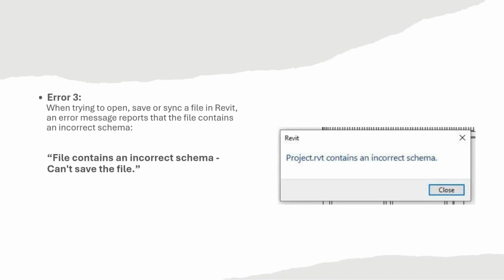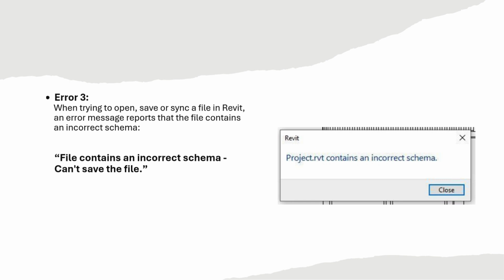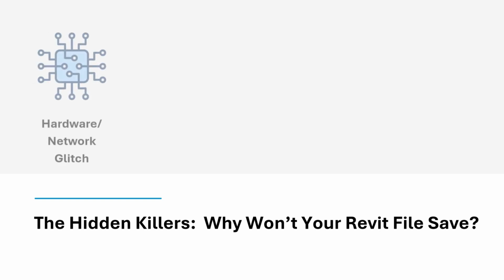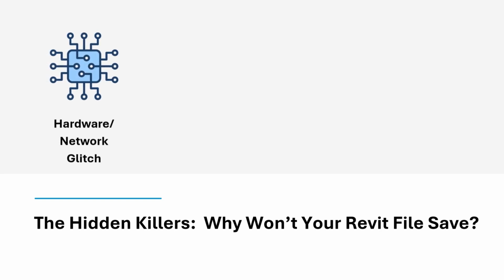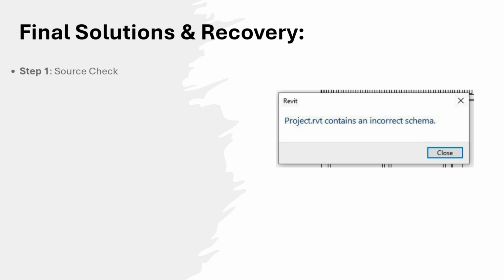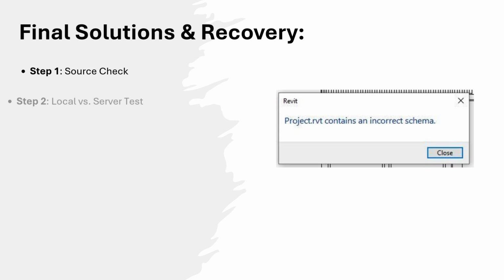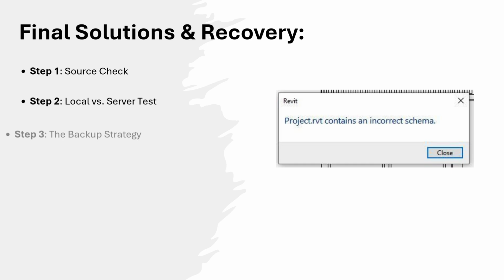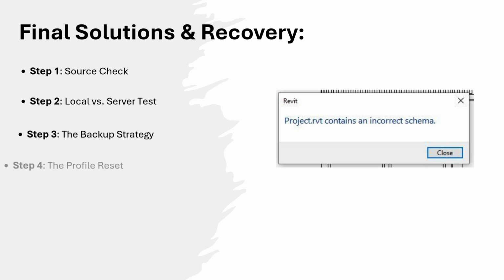REW03 How to Recover from Schema Errors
Revit Won’t Save? 🛑 Fix "Incorrect Schema" Error (Step-by-Step)

"File contains an incorrect schema" is the nightmare error message every BIM Manager fears. You try to save, Revit says "No," and hours of work hang in the balance. In this video, I’m showing you the exact, step-by-step process to purge the bad schema and get your project back on track without losing data.